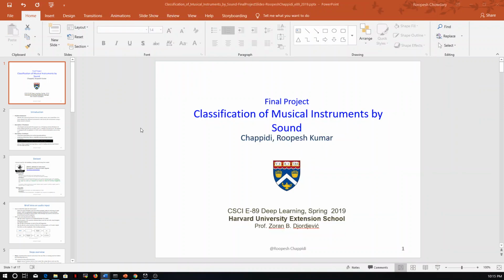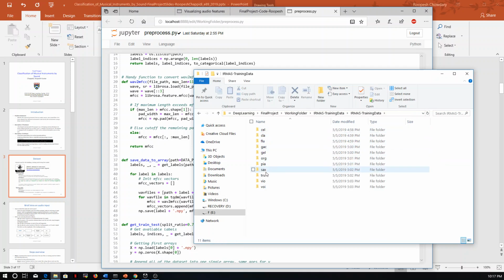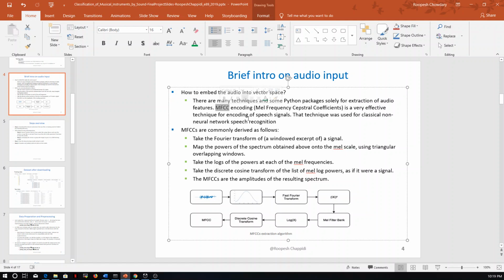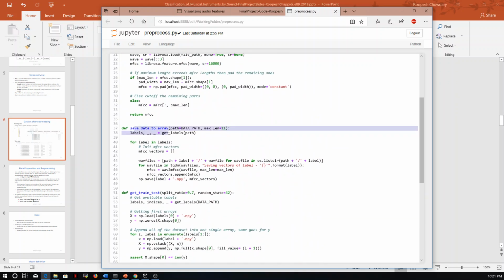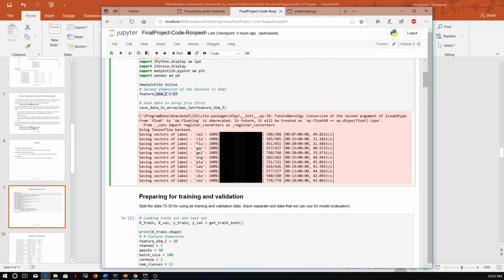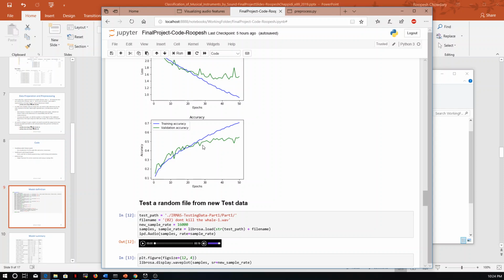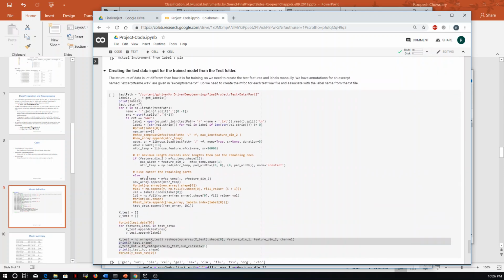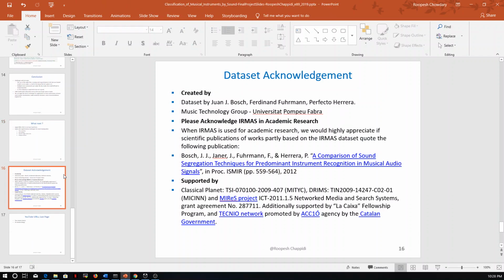15min video DeepLearning e89 2019 RoopeshChappidi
Classification of Musical Instruments by Sound - FinalProject -15 min video DeepLearning - Harvard CSCI E-89 Spring 2019 - RoopeshChappidi